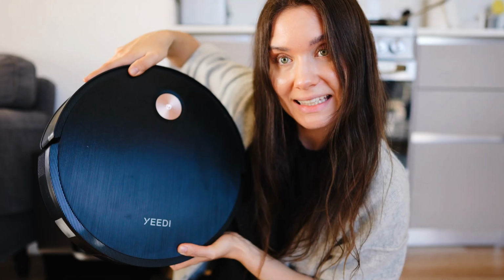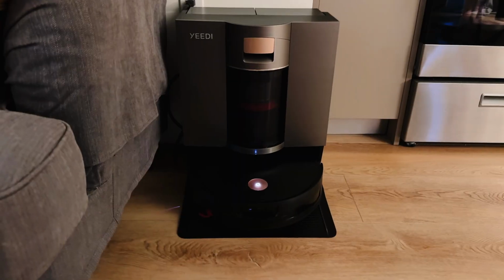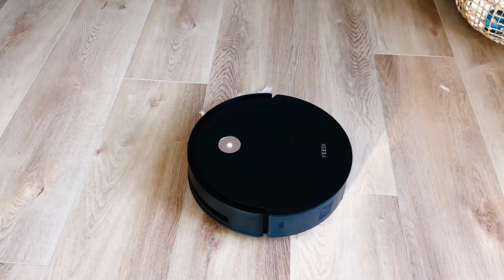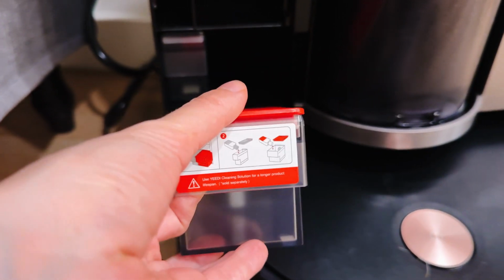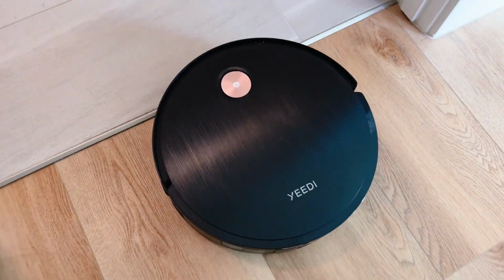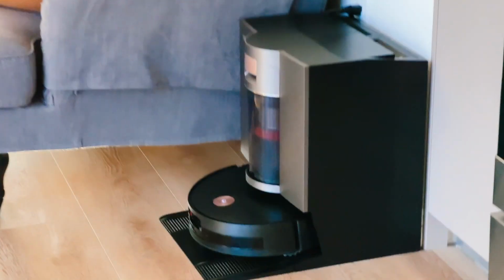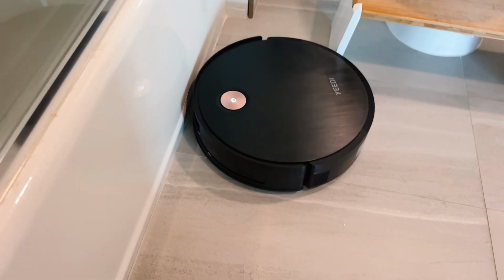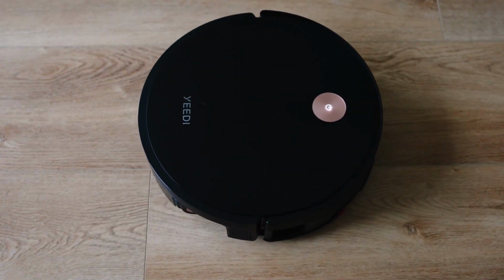This Robot Vacuum Feature SHOCKED Me 😱 Yeedi S20 Infinity Review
In this video, I'm testing out the Yeedi S20 Infinity - and honestly, I was pretty skeptical at first because... I mean, how much better can robot vacuums actually get at this point? But this thing has some features I haven't seen before. I'll walk you through the unboxing, show you how the self-cleaning station works, and give you my real thoughts. Also sharing some things that surprised me (both good and not-so-good) after using it for a bit, so if you're thinking about getting a robot vacuum or upgrading your current one, this might help you decide if this one's worth it

Yeedi S20 Infinity Robot Vacuum&Mop with 19,500Pa Blast Suction, PowerBoost Charging, OZMO Roller 2.0 Self-Washing, Bagless OmniCyclone Station with Hot Mop Washing&Heat Drying, AIVI 3D Navigation

Yeedi Cleaning Solution (1L) Compatible with S20/S16/S14/M14/M12/C12 Series Robotic Vacuum Cleaner, Include Cleaning Solution

⏳ timestamps
0:00 why this robot vacuum is a game changer for large homes
0:49 powerboost charging solves the biggest robot vacuum problem
1:51 19,500pa blast suction & deep cleaning mode
2:47 osmo roller 2.0 mopping system upgrade
4:28 advanced mapping & navigation technology
5:22 bagless omnicyclone station
6:46 zero tangle v-shaped brush technology
7:40 flexible cleaning modes & what's missing
8:38 discount code & final thoughts